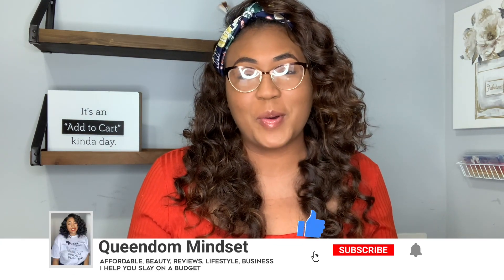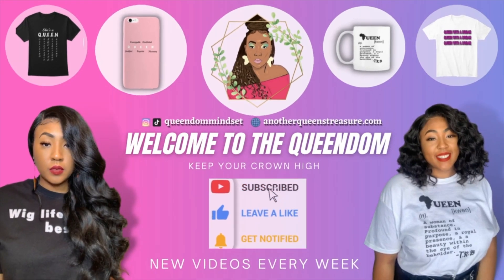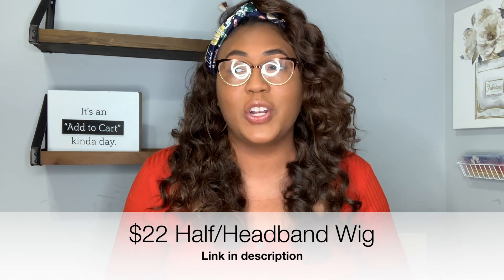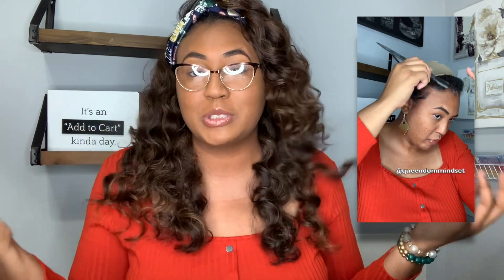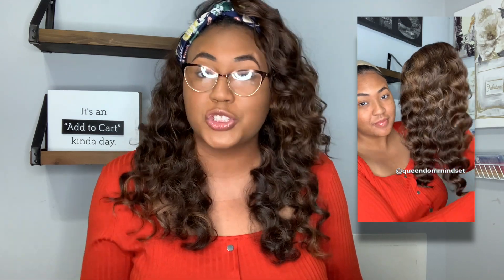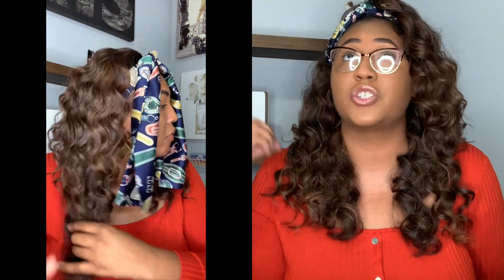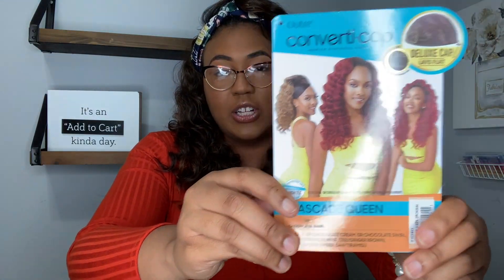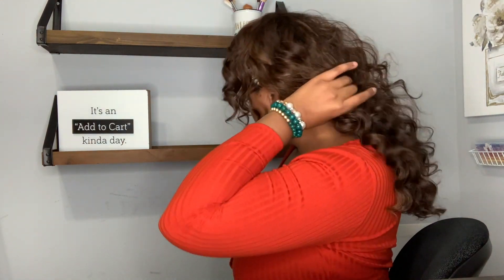Beginner Friendly GLUELESS Wig | Best Wig With Curls Easy Install & Styling ft. Outre Synthetic Hair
A beginner friendly glueless wig. Possible best wig with curls with an easy install & styling from amazon. This outre synthetic hair wig has a natural density and one wig con. easy curly wig install

Products Used:

Browse Nene's Wig Catalog Whenever You Are Looking For A New Style

Queendom Mindset
3059 N. Main St. Ste 19

Products I use:
^Tea Tree Oil (Good for dry scalp)
^The blow dryer brush is sold out, but here is a similar product
^Bobby Pins
^Net Wig Cap
^Avlon Styling Wax Stick
^Got 2B Glue Freeze Spray
^Edges Brush & Comb